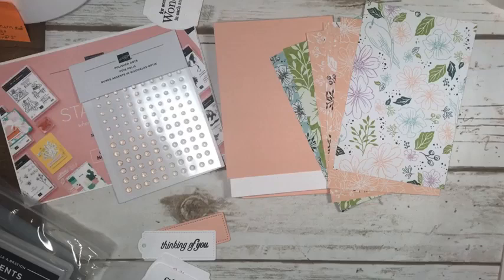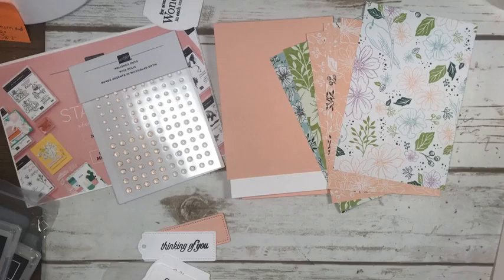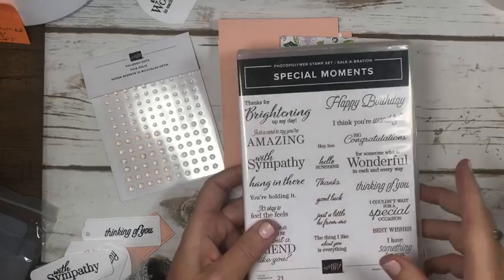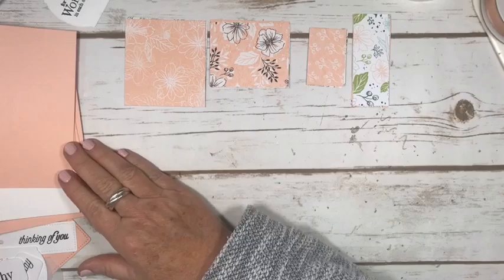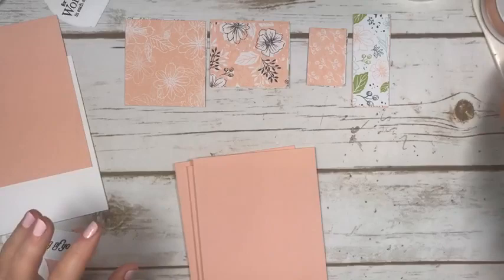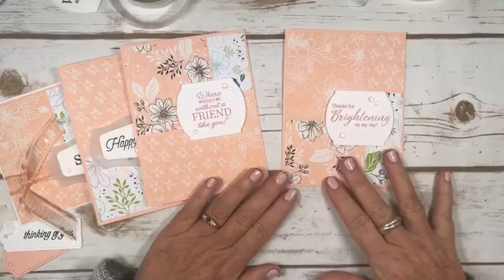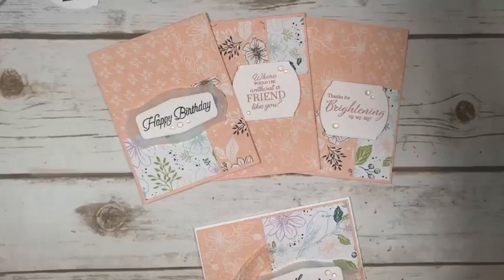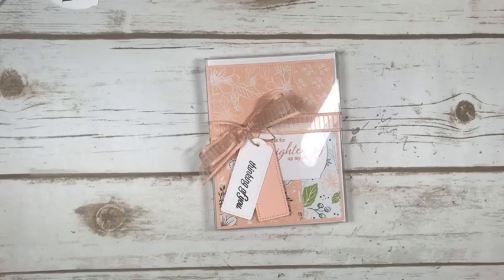Stack & Shuffle Technique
Here is a fun technique that is great for using up your scarp pieces of Designer Series Paper. (Inspired by Mary Knabe) It features the Friendly Hello Stamp Set & Designer Series Paper - a FREE bundle available from Stampin' Up during Sale-A-Bration (with a qualifying order)